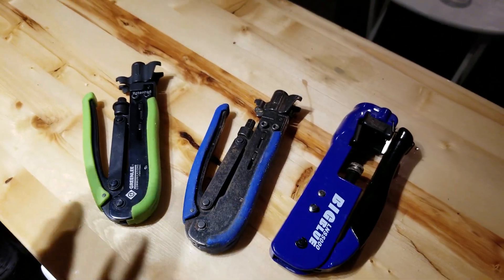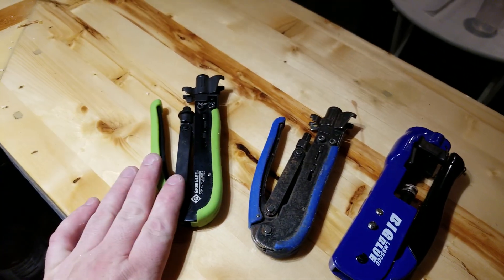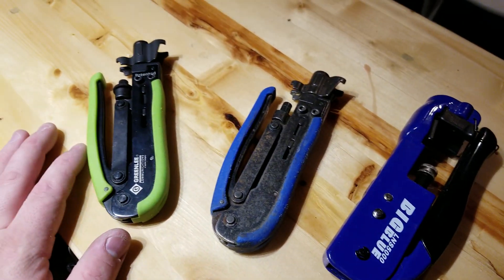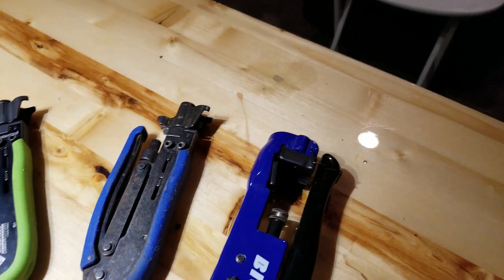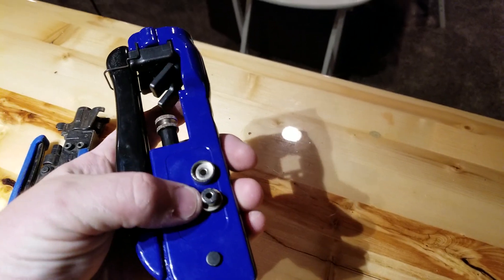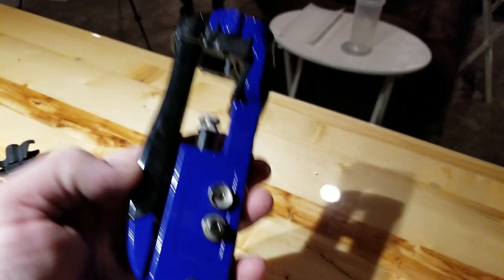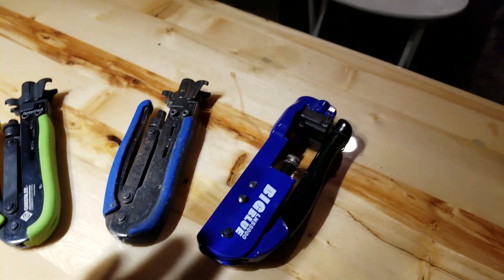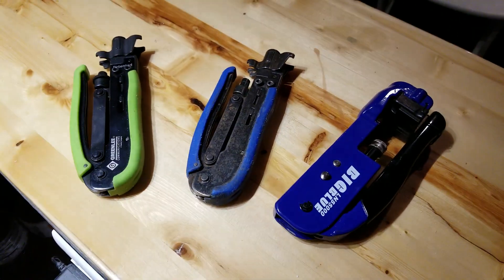Coax Compression Tools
Simple tour of my coax compression tools. Need them. Got to have them. Questions?